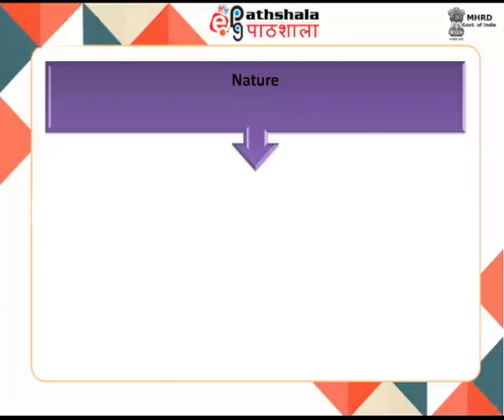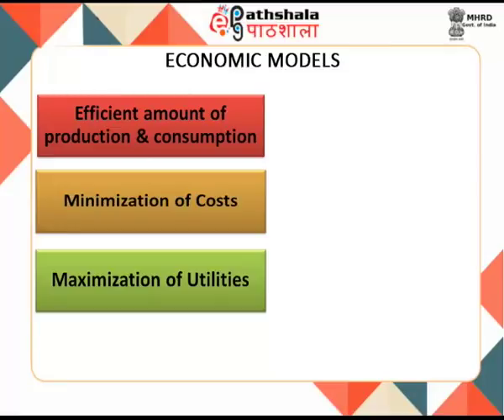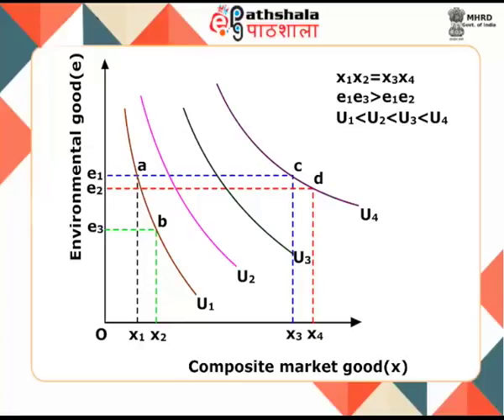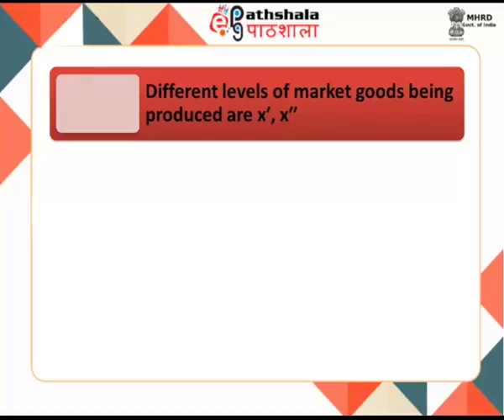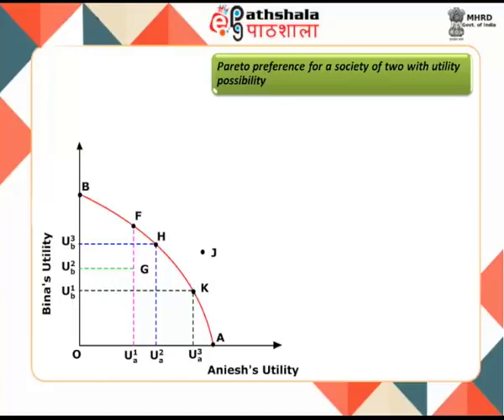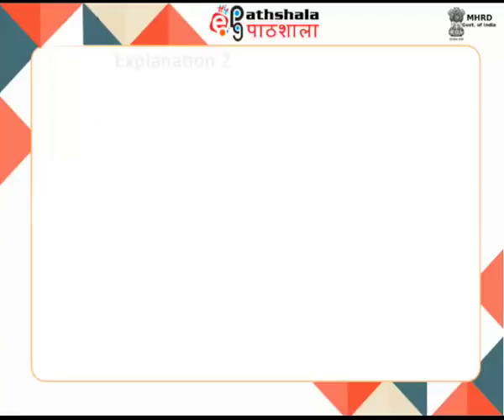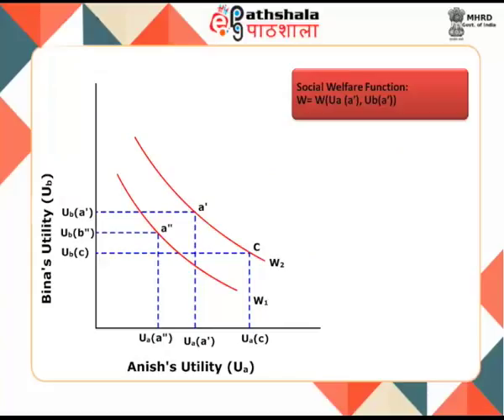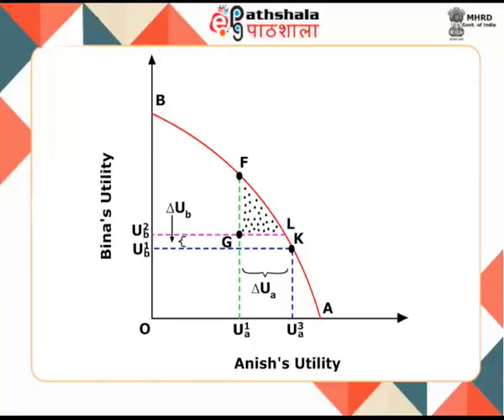Pareto optimality, competitive equilibrium and fundamental theorems of welfare